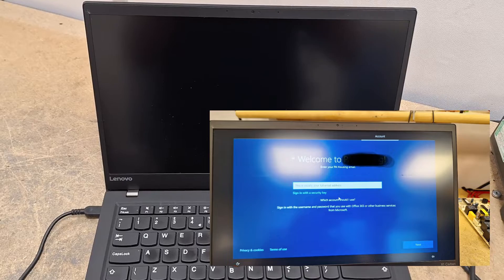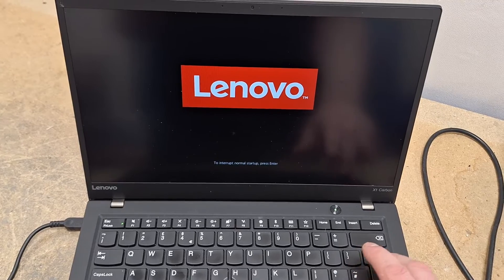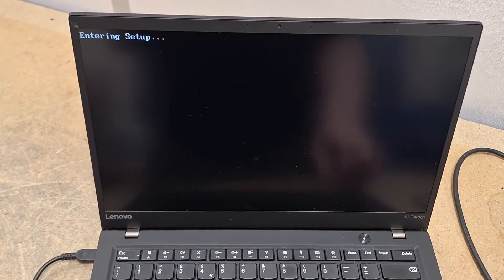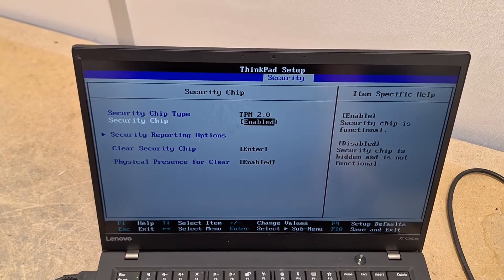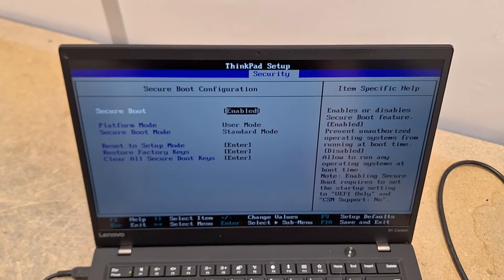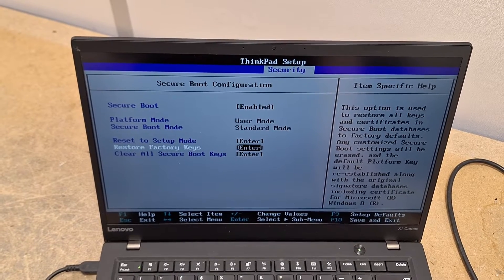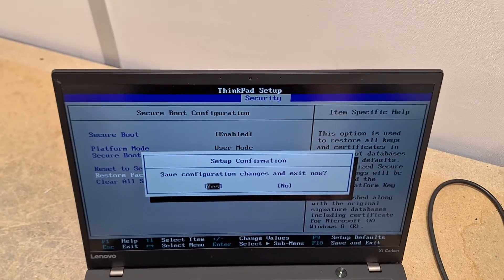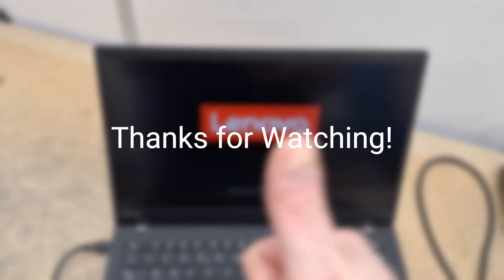How to remove a corporate or Azure account from a second hand laptop (Lenovo)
I show you a quick way to restore the default OEM windows licence key that was supplied with a laptop or PC in the event it has been overwritten in NVRAM by a corporate or enterprise key and / or tied to a business Microsoft 365 account. This particular machine was originally supplied with Windows 8 OEM but was upgraded to Windows 10 via the free Windows upgrade. It was then connected to Microsoft 365 cloud services (Azure) and was upgraded to Enterprise edition with a volume licence key.

As with all such Windows 10/11 machines with a UEFI bios this key along with the original owner information is then stored in the NVRAM so that if the machine has windows re-installed it defaults to the most recent version of windows last activated on it. It can however be set back to the original Windows Pro licence originally supplied with the machine.

This often happens when you buy a second hand machine from an IT recycler and it is still registered to the previous owner and locked to their Microsoft account. It will show welcome to (company name) and only offer to log in with a corporate office365 or Azure account. The settings you see in the example Lenovo laptop may be different to your computer but generally they are in the security settings.

This procedure restores the original OEM licence so you can use the laptop. Ensure you do not connect to the Internet (select I don't have internet during setup) before you create your local account. You can log in with a standard Microsoft account once setup completes if you want to.

Note that if the computer has a BIOS or anti theft password set then you cannot perform this procedure. In this case you should return the laptop or computer to where you bought it from as they have not wiped it properly.

Second hand laptop remove previous account

Remove corporate account

Remove enterprise licence from laptop

Second hand laptop organisation account still active

Remove organisation account from laptop